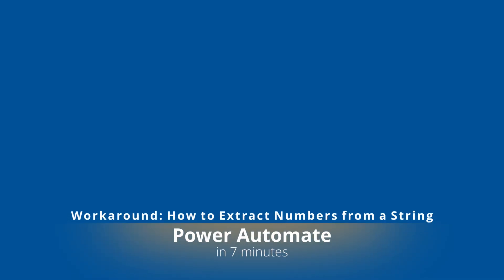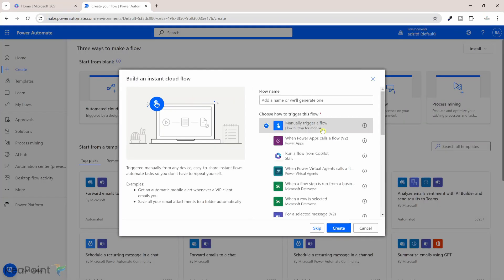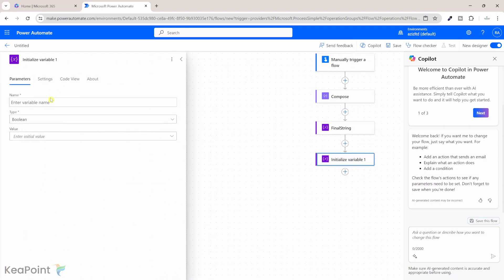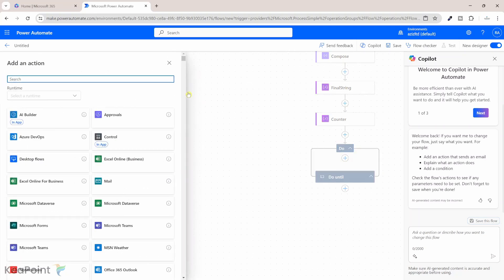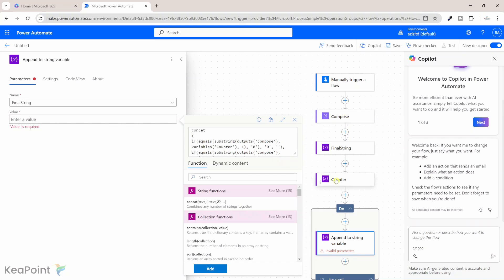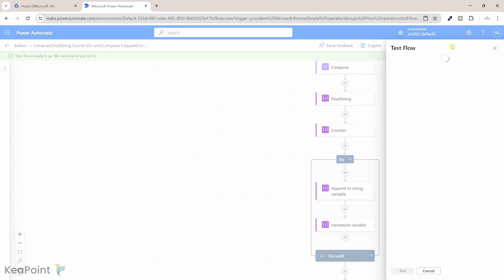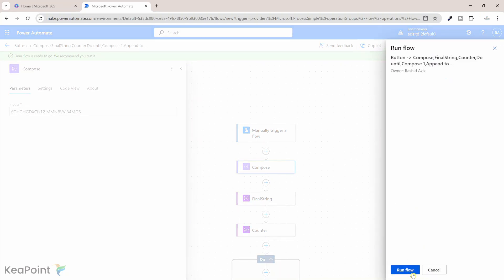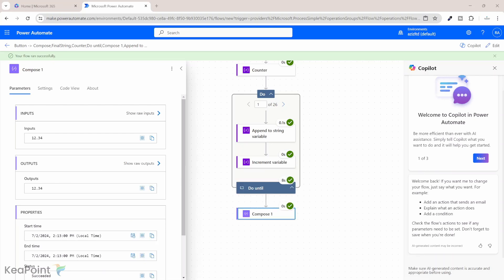Unlock the Secret: Effortlessly Extract Numbers from Strings with Power Automate!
In today's tutorial, I'll be demonstrating how to extract numeric values from a string using Power Automate. 📊

Recently, I encountered a challenge where I needed to extract the price from a receipt scan. The receipt contained both numeric and non-numeric values, making it a bit tricky to isolate just the numbers. To solve this, I designed a Power Automate flow that efficiently extracts only the numeric values from the receipt.

📌 Chapters:
0:00 Introduction
0:21 Overview of the Challenge
1:10 Setting Up Power Automate to Extract Numbers only
5:20 Testing the Flow
6:45 Conclusion